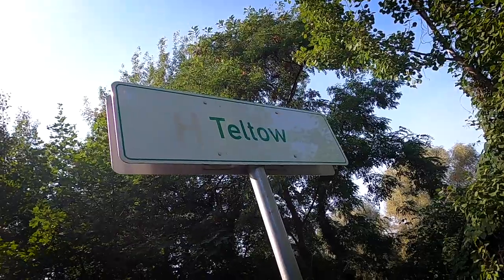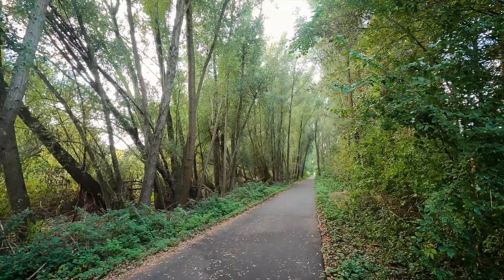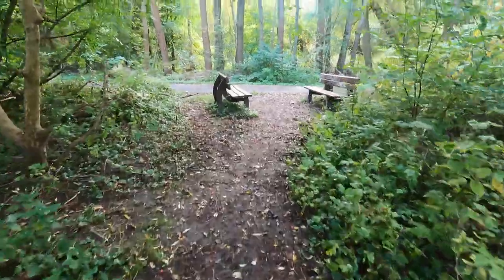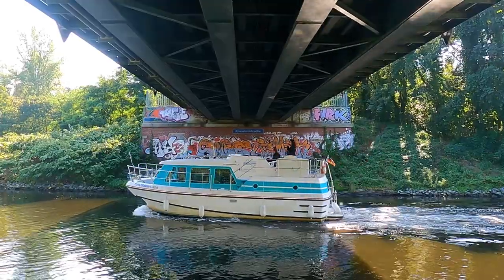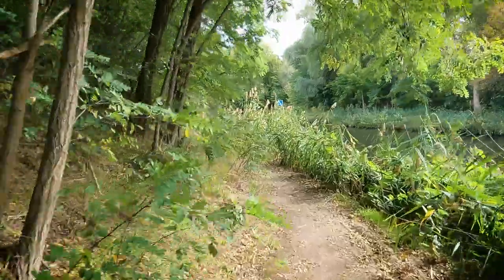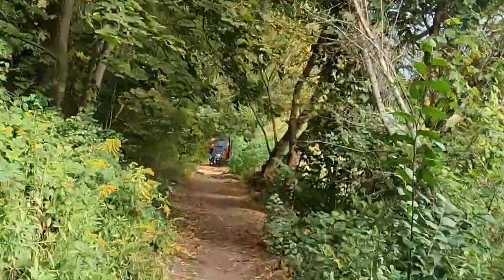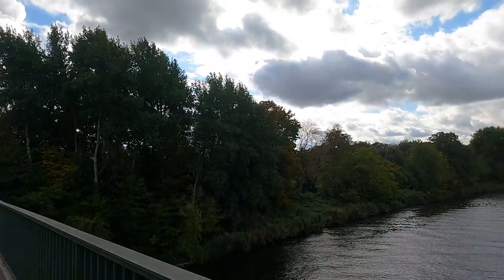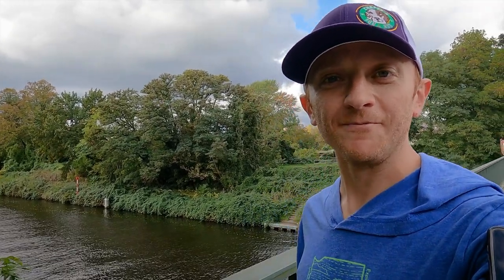TRAIL TUESDAY: Teltowkanal [Germany]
Happy Trail Tuesday! Join me for a short run around a section of the Berliner Mauerweg (former Berlin Wall). This video highlights a stretch along the Teltowkanal on the south side of Berlin.

GoPro (+ MediaMod)
Mini Tripod